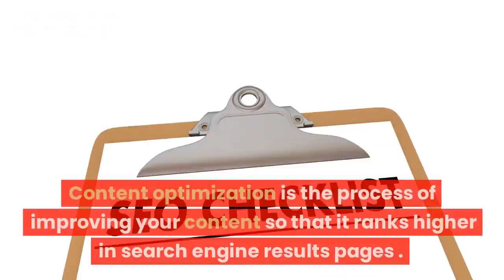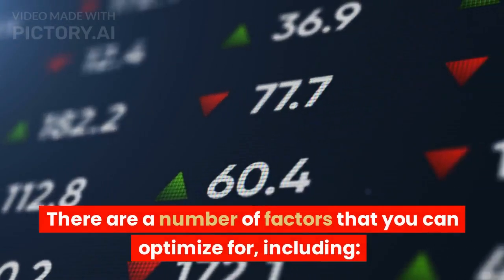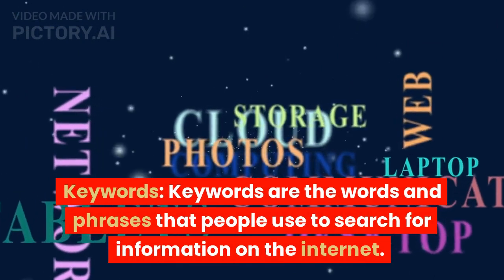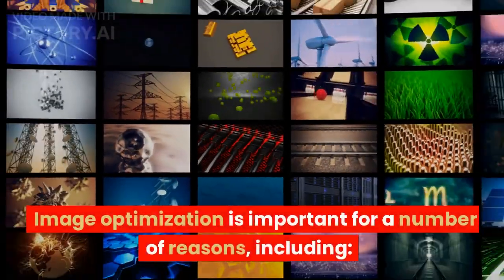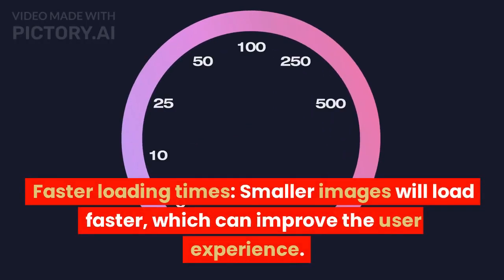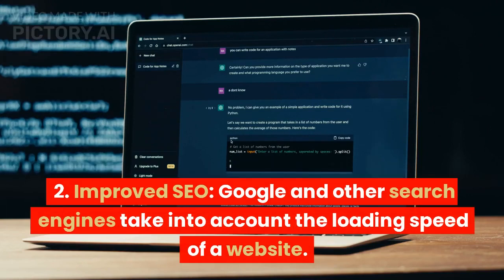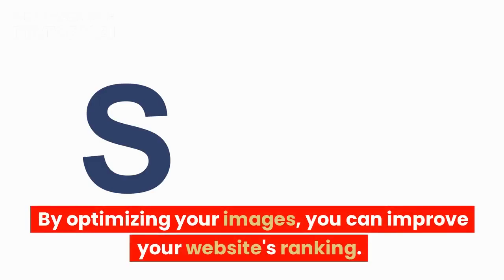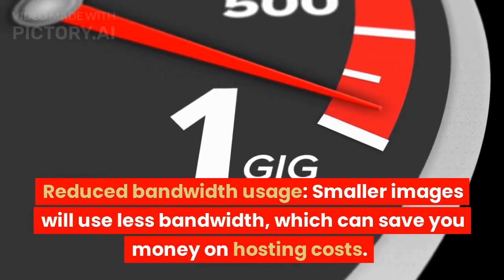Most Important google ranking factors | Search Engine Optimization | Part 1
Keywords: Keywords are the words and phrases that people use to search for information on the internet. When you optimize your content for keywords, you are making it more likely that your content will be found by people who are searching for those keywords.

Title tags: Title tags are clickable headlines that appear in search results. They are an important part of the user experience, as they are the first thing that people see when they search for a keyword. Make sure to include your keywords in your title tags so that people can easily find your content.

Meta descriptions: Meta descriptions are the short descriptions that appear under your title tag in search results. Make sure to include your keywords in your meta descriptions so that people can get a better idea of what your content is about.

Header tags: Header tags are the bold headings that appear in your content. Make sure to include your keywords in your header tags so that people can easily find the information they are looking for.

Content: Your content is the most important factor for content optimization. Make sure your content is well-written, informative, and relevant to your target audience. Use your keywords throughout your content, but don't keyword stuff.

Images: Images can help break up your content and make it more visually appealing. You can also use images to include your keywords in your content. Make sure to optimize your images by reducing their file size and using alt text.

Internal links: Internal links are links from one page on your website to another. Internal links can help improve your website's SEO by passing PageRank (a measure of a page's importance) from one page to another. This can help improve the ranking of your pages in search engine results pages (SERPs).

External links: External links are links from other websites to your website. External links can help improve your website's SEO by showing search engines that other websites trust your website. This can help improve the ranking of your pages in search engine results pages (SERPs).

Site speed: Site speed is an important factor in SEO because it affects the user experience. A slow-loading website will frustrate users and cause them to leave the site, which can negatively impact your search engine ranking.

Mobile-friendliness: Mobile-friendliness is an important factor in SEO because it affects the user experience. More and more people are using their mobile devices to search the web, and a website that is not mobile-friendly will not be able to provide a good user experience for these users.

Content quality: Search engines prefer to rank high-quality content. This means content that is well-written, informative, and relevant to your target audience.

Technical SEO: There are a number of technical factors that can affect your website's SEO, such as page loading speed, mobile-friendliness, and duplicate content. You can improve your website's technical SEO by following best practices.